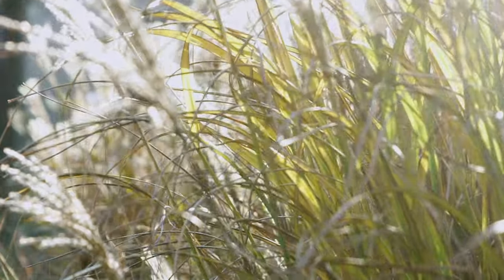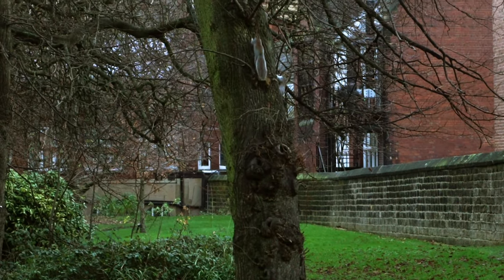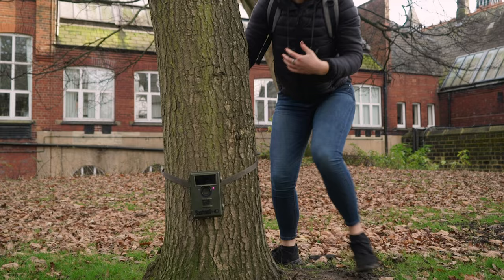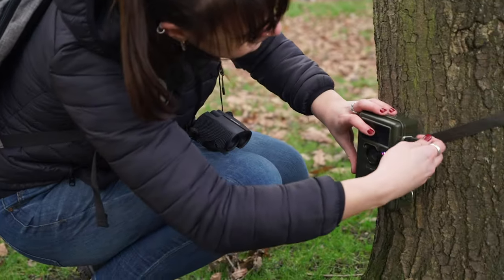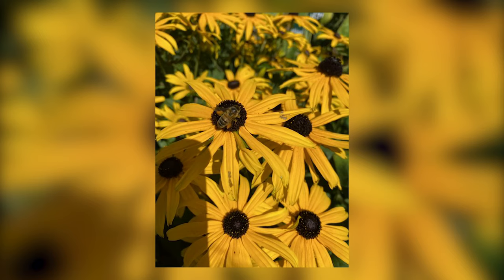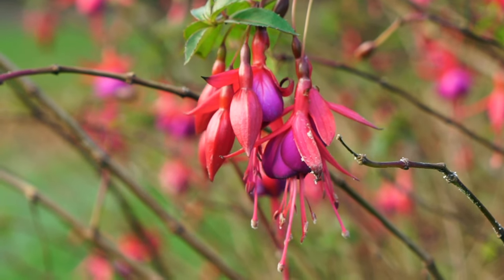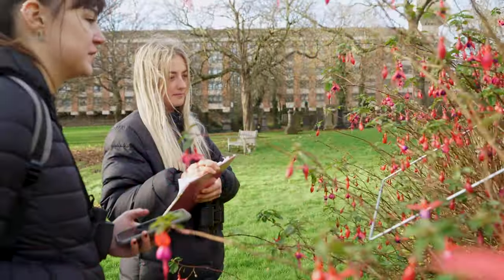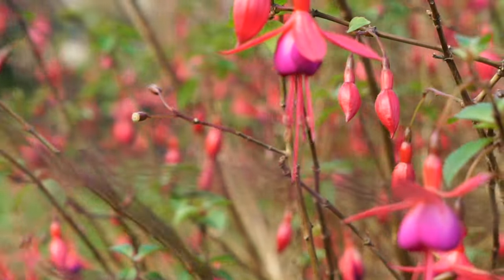Volunteer Call | University of Leeds Urban Biodiversity Monitoring Programme | Videography Project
Following the latest video explaining the project, there is now a chance to volunteer for anyone interested! As a longitudinal research, the project is set to last for several years, as well as spread to different cities in the UK and eventually different countries.

"The natural world, of which we are an intrinsic part is mind-boggling in its complexity, teeming with billions of individuals, of millions of species. No one organism lives in isolation. They work with other in communities called ‘ecosystems’ held together by countless intimate relationships. Species may feed on one another, pollinate others, disperse seeds, compete for mates or for space in the sun. Biologists try to sun up this variety of life in one term - ‘biodiversity’. All this life evolved together over millions of years into the resilient and stable natural communities that we see today." - David Attenborough quote from The Eartshot Prize: Repairing Our Planet series.

Videography:  @Viktorija Tupikaite